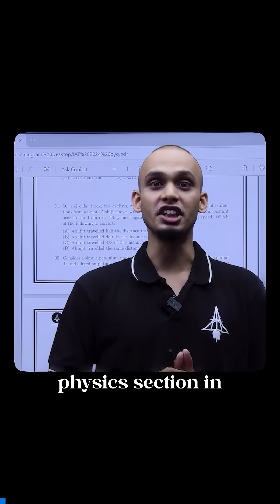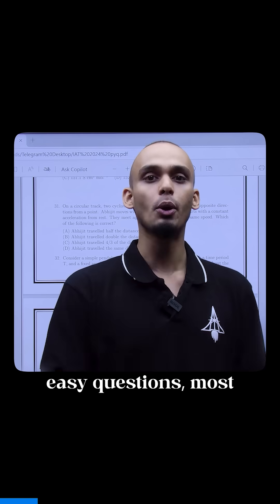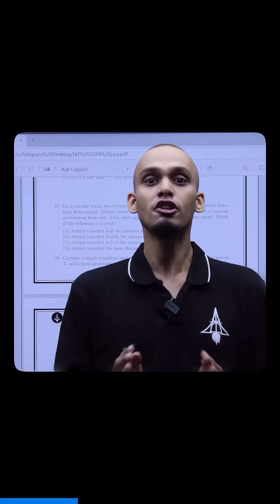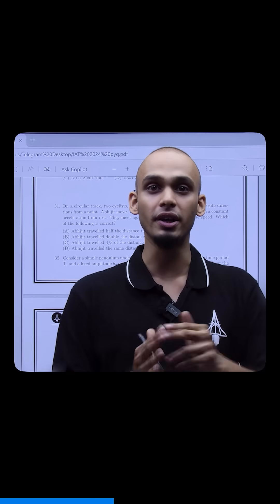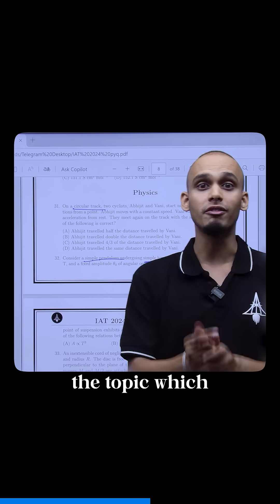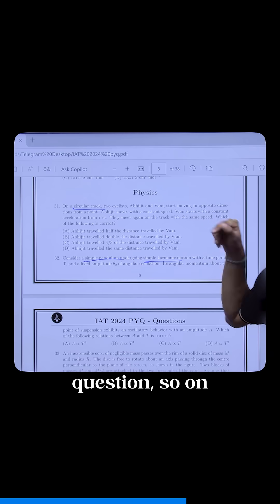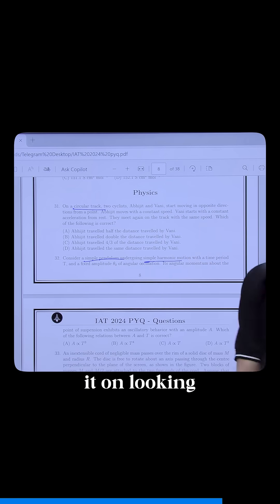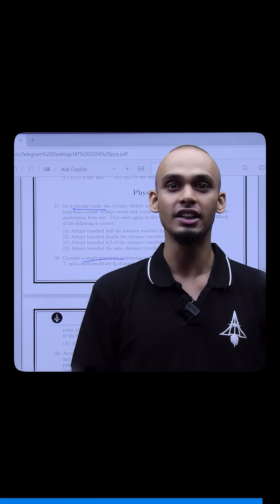How to Score 50+ in IAT 2025 Physics | Best Strategy to Attempt Physics Section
Are you preparing for IAT 2025 and struggling with Physics? In this video, we break down the exact strategy you need to follow to attempt the Physics section smartly and score 50+ marks in the IISER Aptitude Test 2025.

🎯 What you’ll learn:

How to read and analyze Physics questions in IAT
Time management tips for Physics section
Common mistakes students make in Physics
How toppers prepare & attempt Physics in IAT
High-scoring strategy for both easy and tricky questions

Whether you're aiming for IISER Pune, IISER Kolkata, or IISc Bangalore, mastering Physics is a must to increase your chances of selection. Follow this proven approach to boost your confidence and maximize your score.